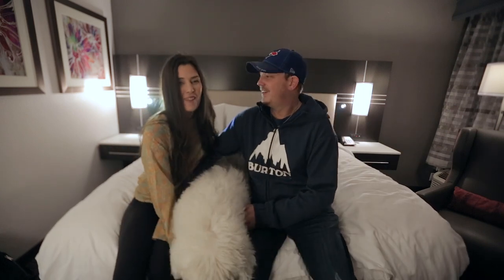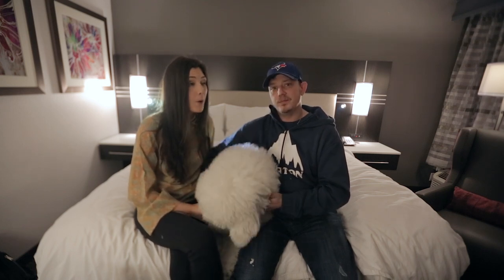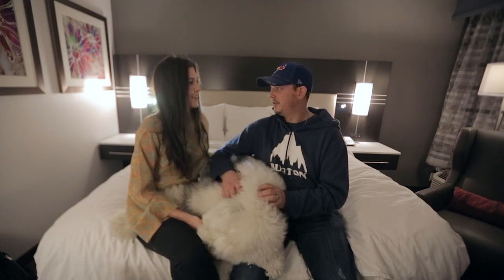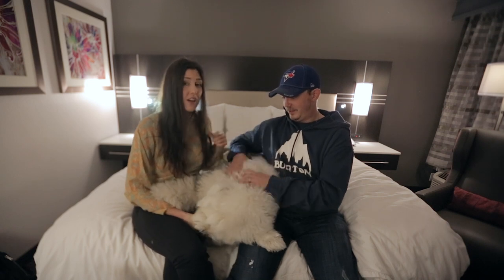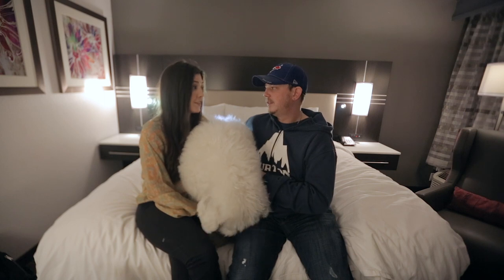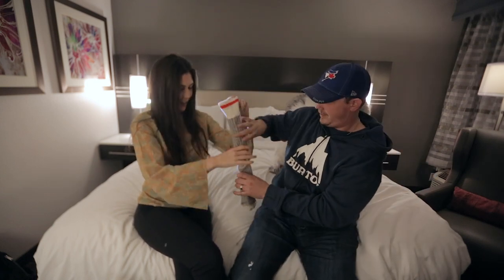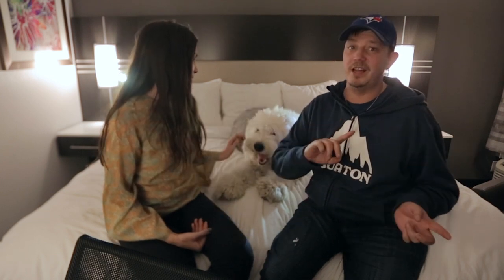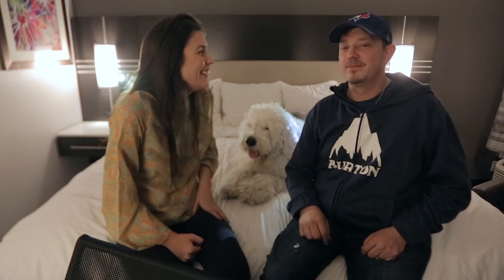10 Hotel Tips & Tricks┃Travelling with your Dog┃Ed&Mel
Are you going to be travelling over the holidays with your furry pet?  If so, you will need to watch this video!

Ed & Mel have compiled their 10 best Tips & Tricks to staying in a Hotel/Motel with your pet!  Having stayed in a hotel at least once a week for the past two years, Ed & Mel have learned a trick or two when it comes to travelling & staying at a hotel with their dog Wallace (Old English Sheepdog).

Equipment we use & LOVE:

Camera: Canon 5D Mark iii
Canon 5D Mark ii
Lenses: 35mm
Mic: Rode